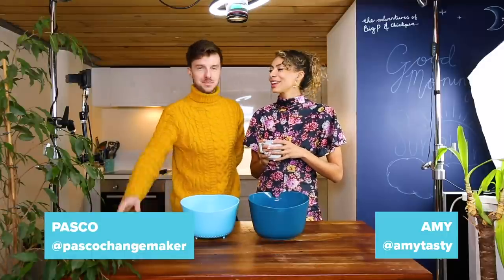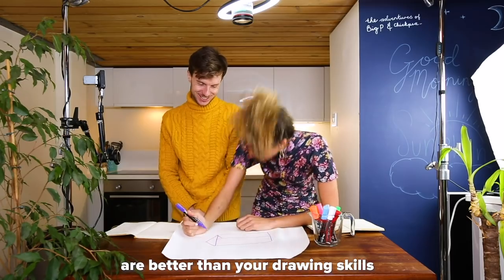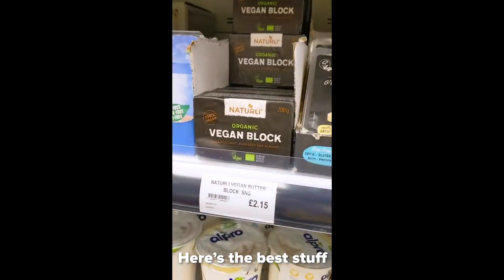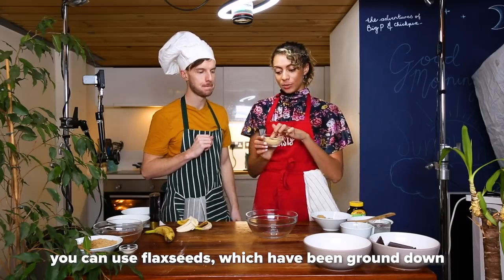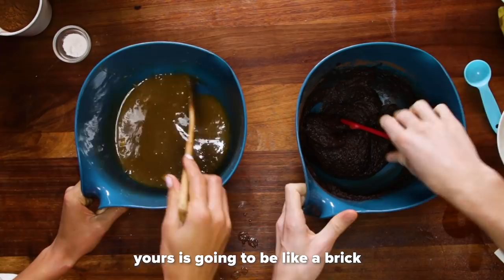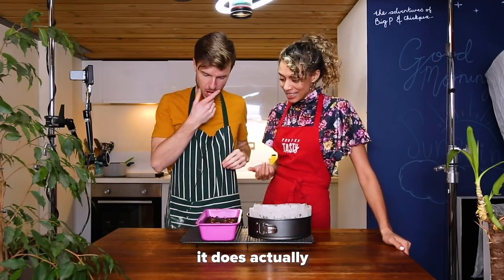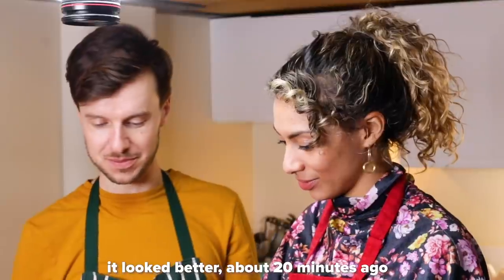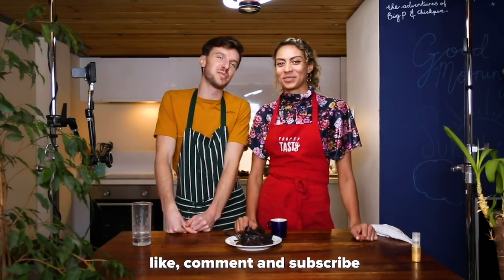Mystery Ingredients Bake-Off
Love it or hate it? Amy & Pasco compete to make the best Marmite Chocolate Brownie.